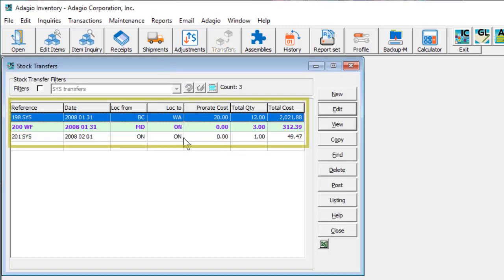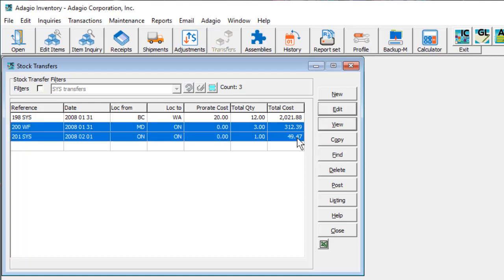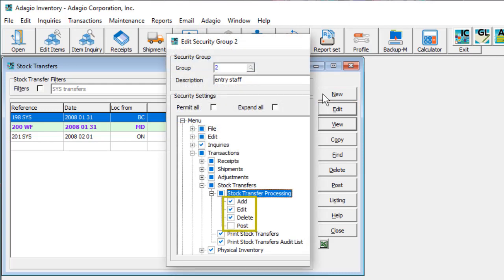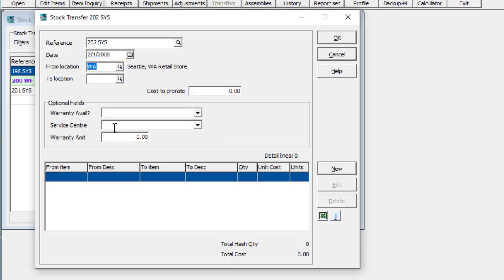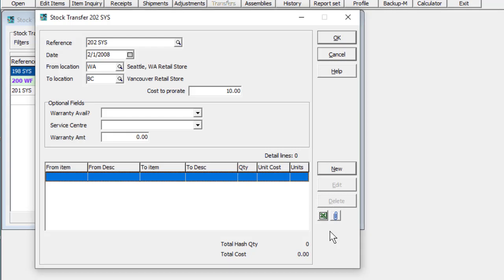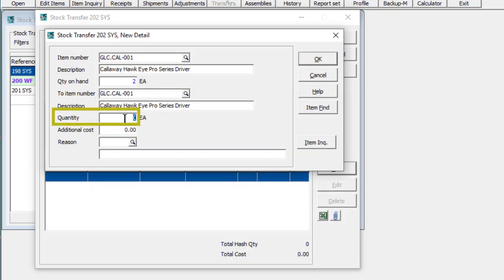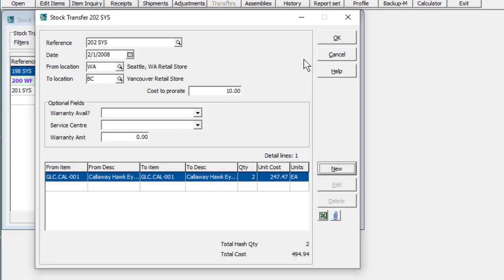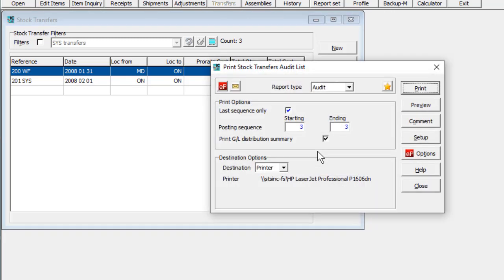Adagio Inventory - Stock Transfer Entry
If you need to move items from one location to another, or correct items received under the wrong item number, stock transfers can be used for both scenarios.